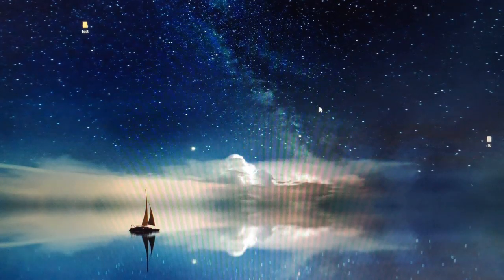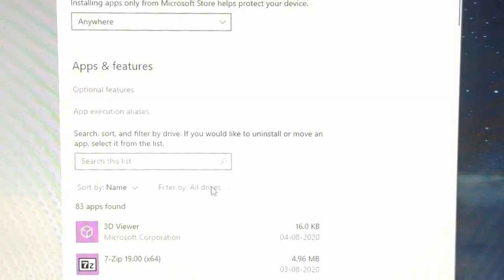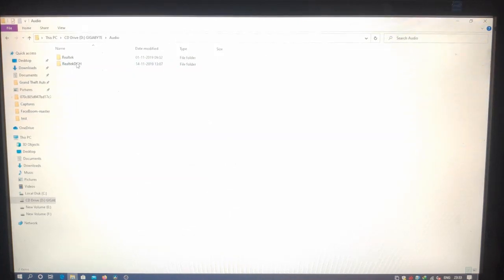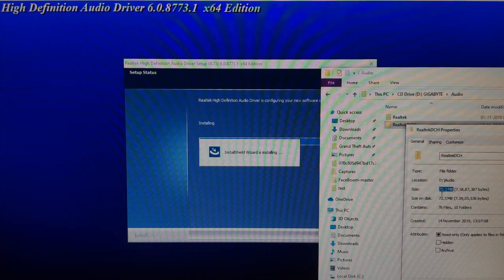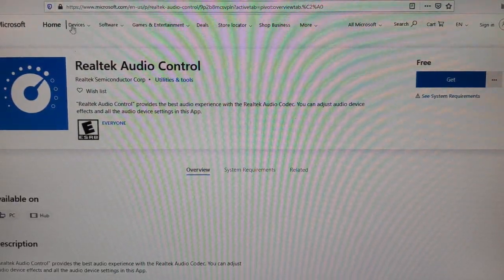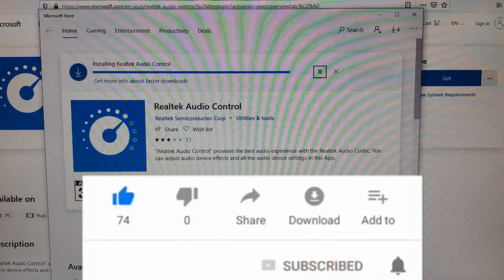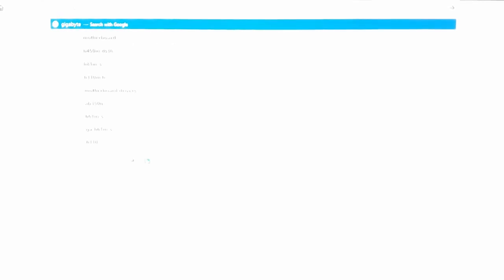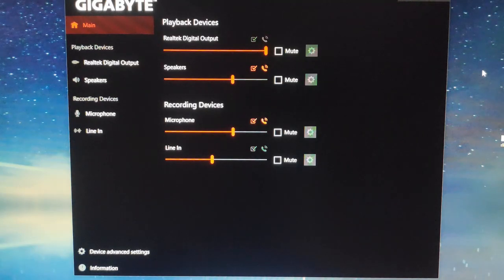realtek Fix Realtek HD Audio Manager Missing from Windows 10 || Installing Audio Console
Realtek Audio Driver I used comes with the Motherboard Disc

My subttile file is not uploading, i will add tommorrow sorry guys its 1am here see u tmrw

MY PC SPECS :
System Information
Operating System: Windows 10 Pro 64-bit
System Manufacturer: Gigabyte Technology Co., Ltd.
System Model: B450M DS3H
Processor: AMD Ryzen 5 2400G with Radeon Vega Graphics (8 CPUs), ~3.6GHz
Memory: 16GB RAM
Display Devices
Card name: AMD Radeon(TM) RX Vega 11 Graphics
Manufacturer: Advanced Micro Devices, Inc.
Chip type: AMD Radeon Graphics Processor (0x15DD)
DAC type: Internal DAC(400MHz)
Display Memory: 5078 MB
Dedicated Memory: 2032 MB
Shared Memory: 3046 MB
Current Mode: 1600 x 900 (32 bit) (60Hz)
DDI Version: 12
Feature Levels: 12_1,12_0,11_1,11_0,10_1,10_0,9_3,9_2,9_1

Sound Devices
Description: Speakers (Realtek High Definition Audio)
Description: Realtek Digital Output (Realtek High Definition Audio)
Driver Name: RTKVHD64.sys
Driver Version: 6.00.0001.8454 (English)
Driver Provider: Realtek Semiconductor Corp.

Realtek HD Audio Manager is one of the most widely available sound card driver applications, dedicated to provide users with the tool sound chips on their motherboard with the most accurate sound quality, access to all features of the onboard hardware, resolve compatibility issues that may be present with basic Windows drivers, fix various errors that may appear during the throughout the product's usage, and add support for new operating systems.

This driver package comes with the support for all the major sound codecs, giving your PC support to process audio, playback multimedia, record audio, manage speakers and more. How to reinstall realtek hd audio manager on Windows 10? Check out now!

Installation and Use

Realtek HD Audio Manager comes in a single installation package that can be easily installed on any supported Windows OS (Windows XP, 7, Vista, 8, 8.1, and 10) by simply following on-screen instructions.

In addition to automatic install, you can also install the Realtek sound driver via the Update Driver Software feature found in Device Manager. Use “Let me pick from a list of device drivers on my computer” and “Have Disk” buttons and point the update tool toward the folder where you have extracted the .cab file from the Realtek driver package. After either automatic or manual installation, make sure to restart your PC.

The main interface of the HD Audio Manager can be accessed via icon in the Windows taskbar. The user interface of the app features two tabs (for management of Speakers or Microphone), with in-depth mixing for both Left/Side ratio and Volume, Speaker configuration, surround sound tweaking, and audio jack source re-tasking.  Sound Effect tab can be used for choosing of the emulated sound environment, equalizer presets or tweaking of mic sound for Karaoke.

In addition to providing deep driver support, the tool features an excellent user-accessible utility for managing your sound card capabilities. Its streamlined UI can be used to manage sound inputs, re-assign audio ports to any of the preferred inputs/outputs, flexible mixing, fine grain coordinating functions and setting up of the sound stage (headphones, stereo, surround, with dB gain and distance settings). The audio manager can also be used to set up 3D sound rendering and speech synthesis.

Options for audio input (microphone) are also fully featured, including an equalizer, noise suppression, beam formation, and Acoustic Echo Cancelation.

Users on laptops can also take advantage of the Power Management feature that can be accessed via little battery icon in the bottom corner of the HD Audio software window. In it, you can disable various power-draining audio features when your laptop is running on battery power.